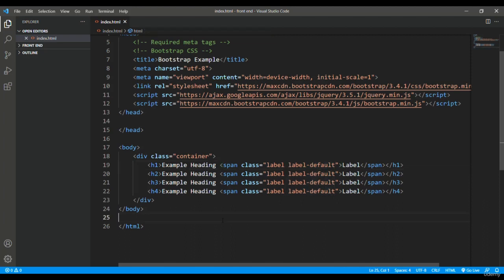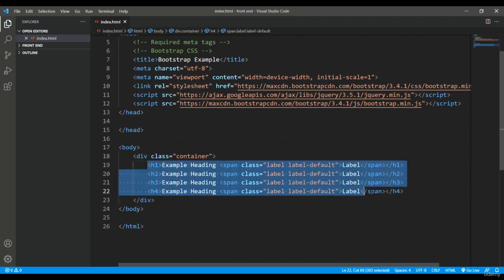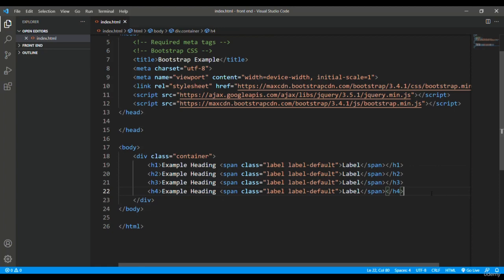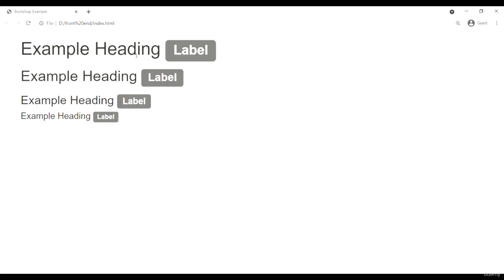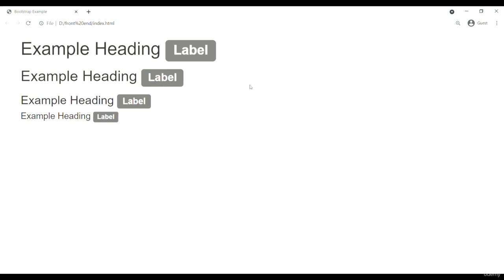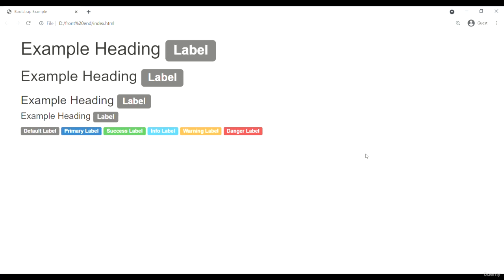Labels in Bootstrap - Episode 09 - Complete Course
Welcome to Episode 09 of our Bootstrap Complete Course series! In this episode, we dive deep into Bootstrap Labels, exploring their functionality, customization options, and how they enhance web design. Whether you're a beginner or an experienced developer, this tutorial will provide valuable insights into creating visually appealing and user-friendly websites using Bootstrap.

🔍 Topics Covered in this Episode:

* Introduction to Bootstrap Labels
* Styling Labels with Bootstrap Classes
* Customizing Label Colors and Typography
* Using Labels for Form Elements

🚀 Don't miss out on mastering Bootstrap! Watch the entire series to gain a comprehensive understanding of this powerful front-end framework.

🎓 About the Bootstrap Complete Course Series:
Our Bootstrap Complete Course series is designed to take you from a novice to a proficient Bootstrap developer. Each episode covers essential topics, providing hands-on examples and practical insights to help you create stunning, responsive websites.